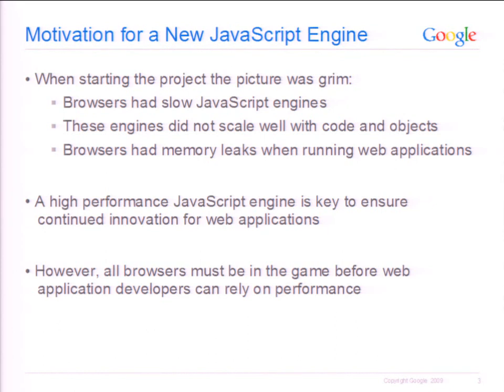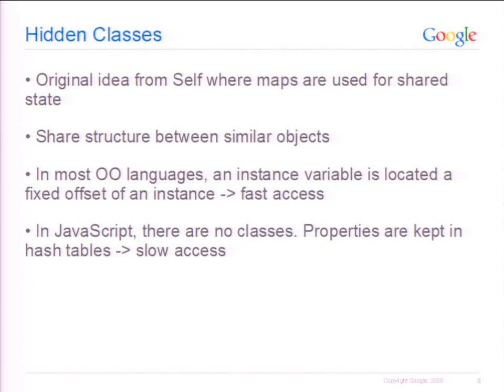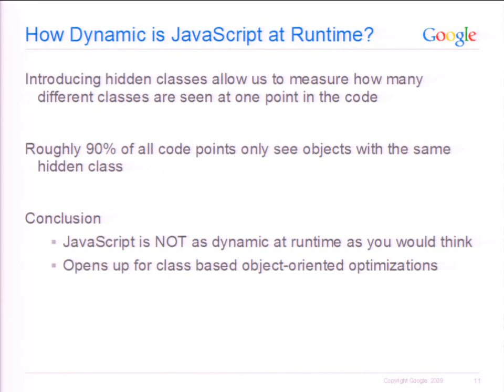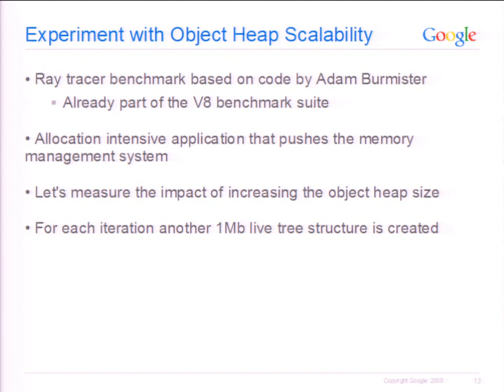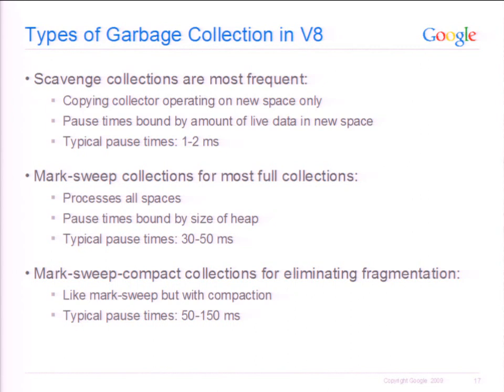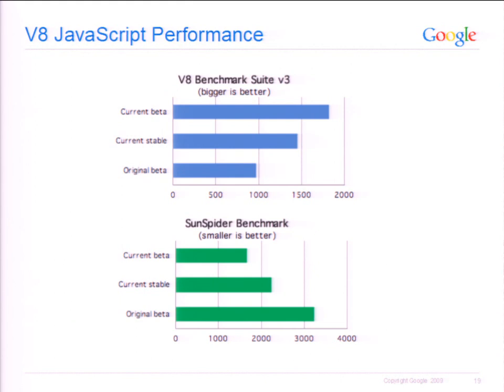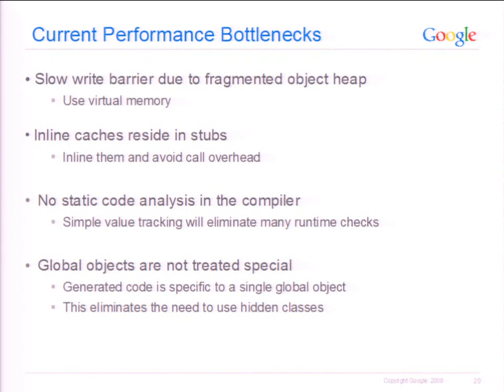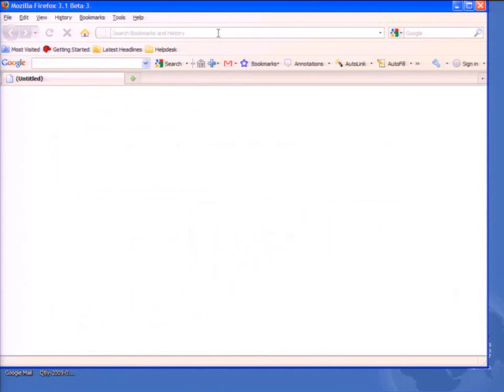Lang.NET 2009 - JavaScript: How Fast Can You Go? - Lars Bak (Google)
Title: JavaScript: How Fast Can You Go?
Speaker: Lars Bak (Google)

ID:18